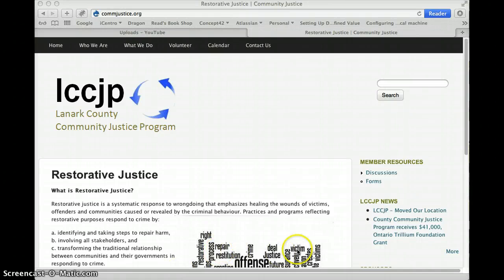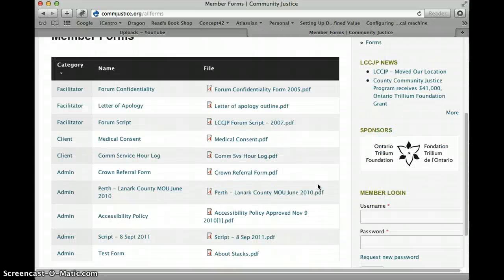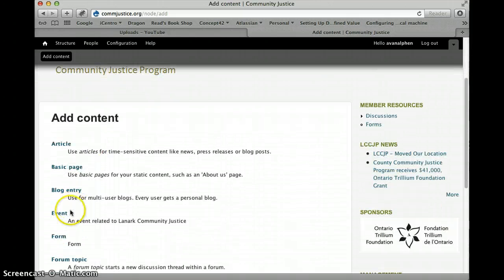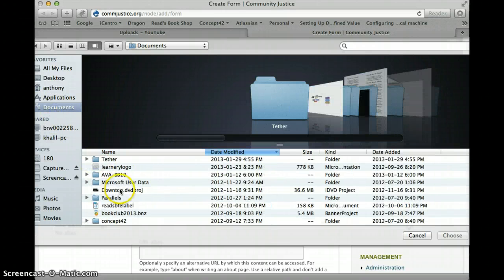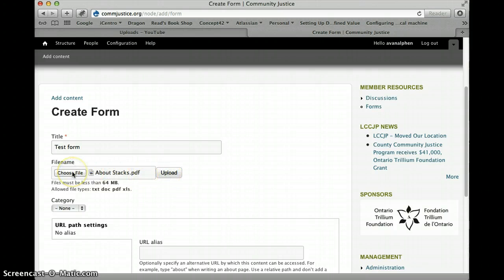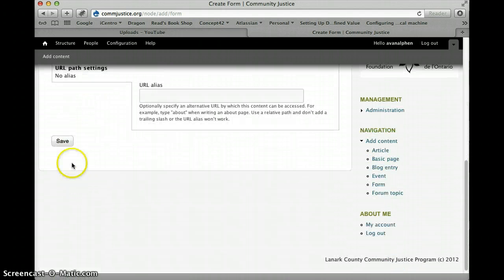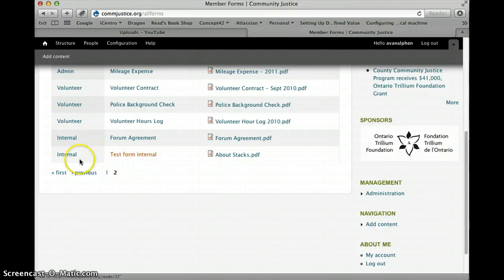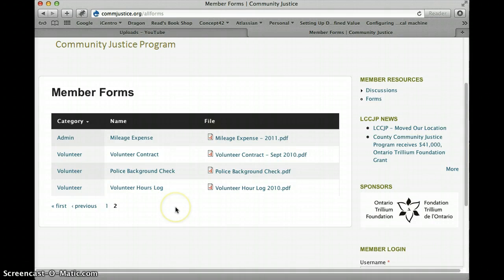LCCJP Form Creation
Creating Forms in Drupal